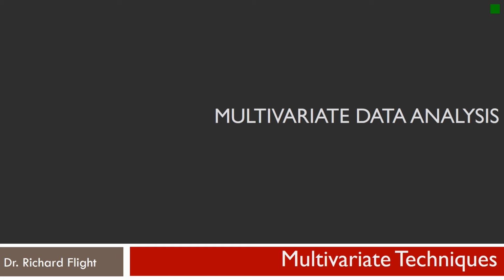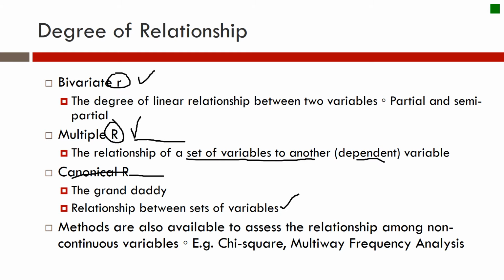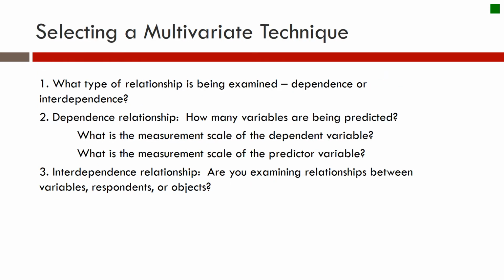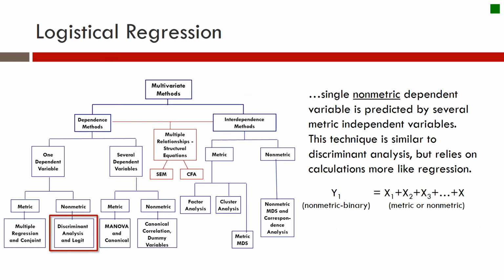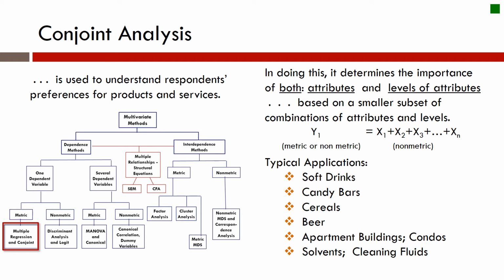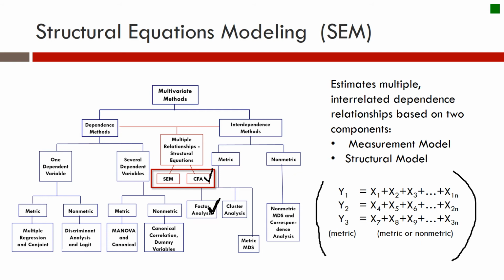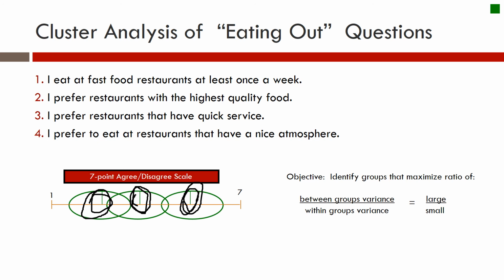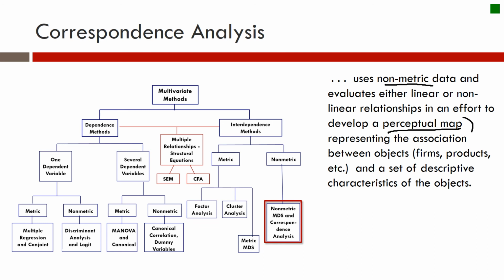1 9 Multivariate Techniques